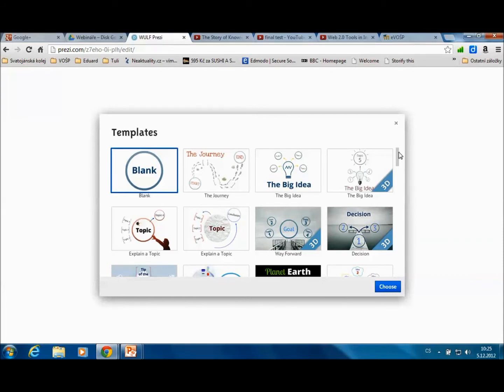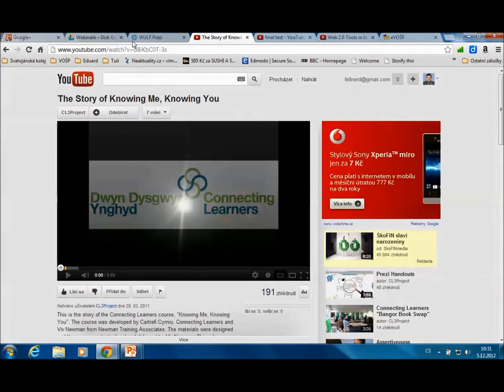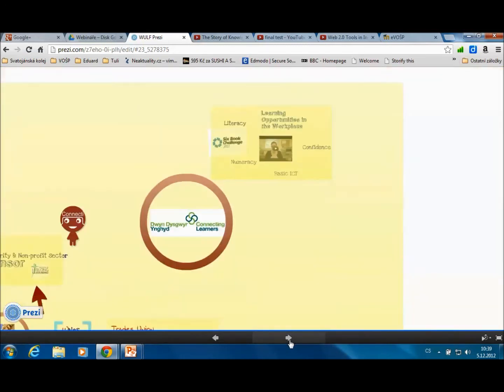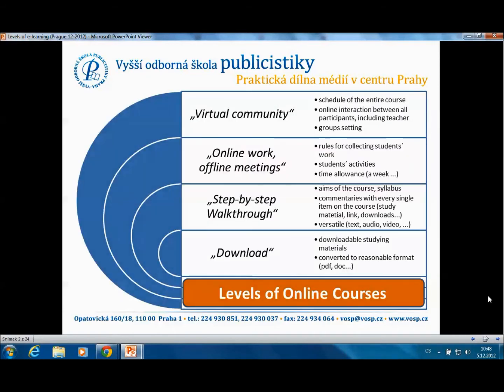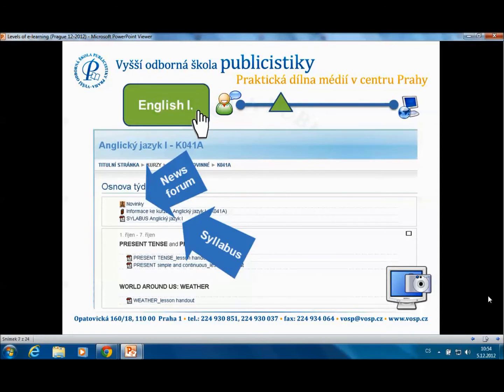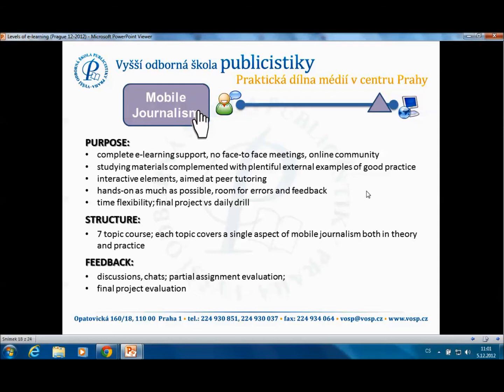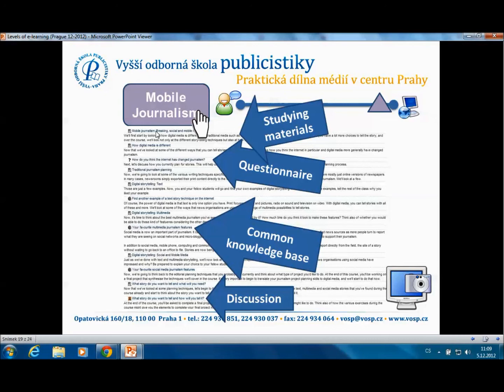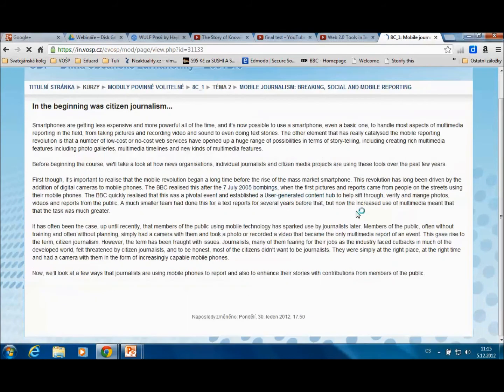Inclusive Prague Webinar - Web 2.0 Tools in Inclusive Environment